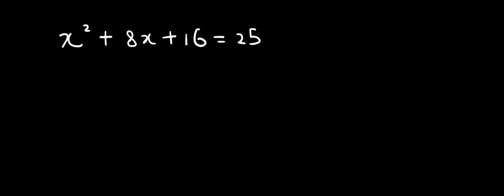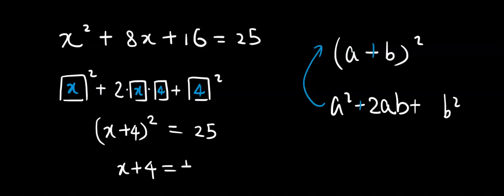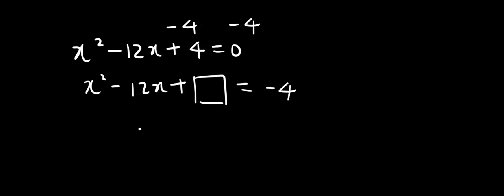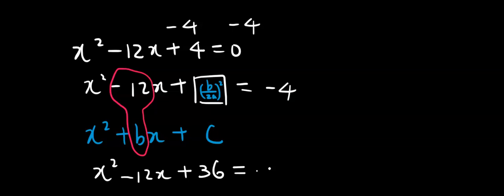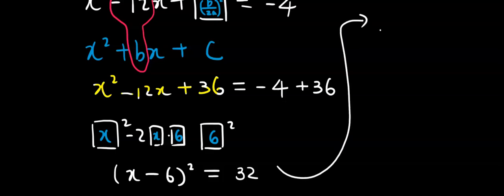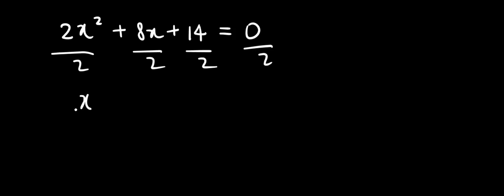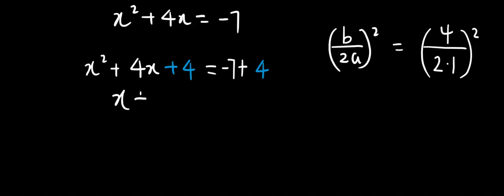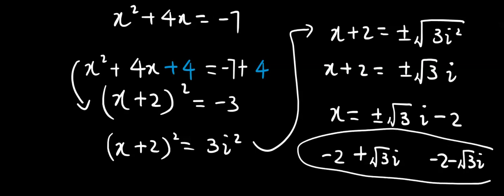How to Complete the Square